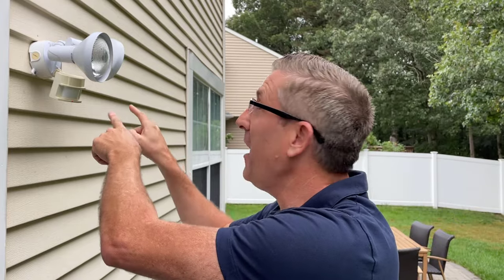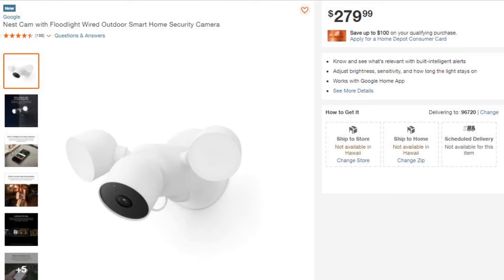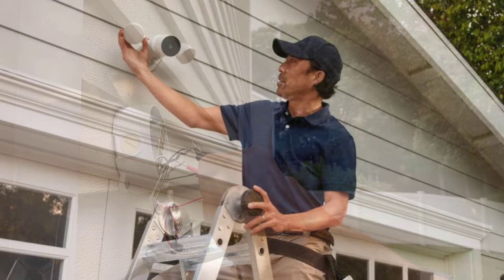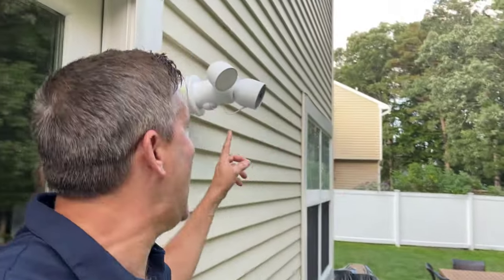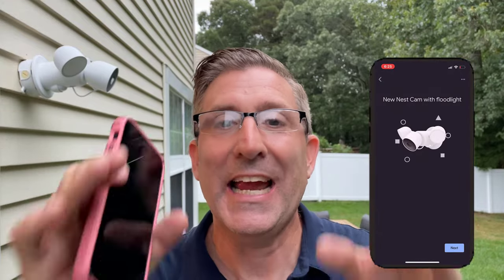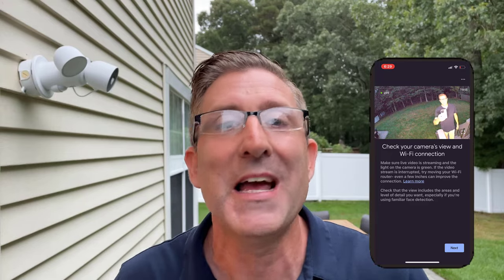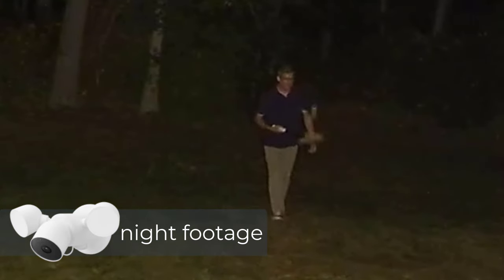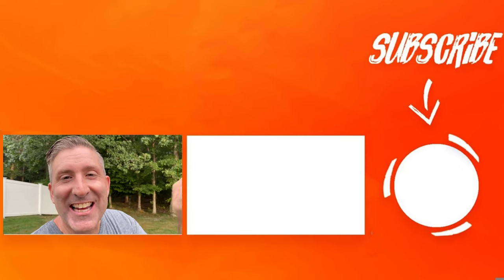NEW GOOGLE NEST CAM FLOODLIGHT - BEST REVIEW 2021 📷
Ring Floodlight [best deal]

In this video I review the brand new 2022 Google Nest Cam with Floodlight (wired). I demonstrate how to install, setup the Google Home app and show recordings form the camera.  This camera is loaded with  AI features like facial recognition (called familiar faces), detect vehicles and animals, and with a Nest aware subscription can be setup to record 24/7.
So if you are shopping for a security camera with a floodlight, make sure this unit is on your short list :)

KiteArmy 2021